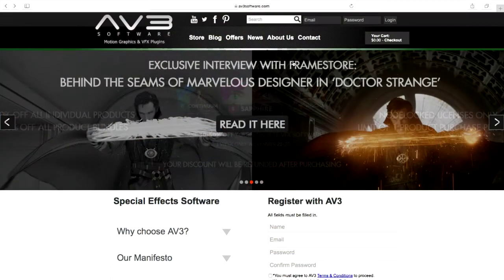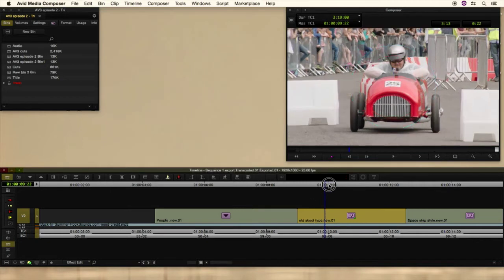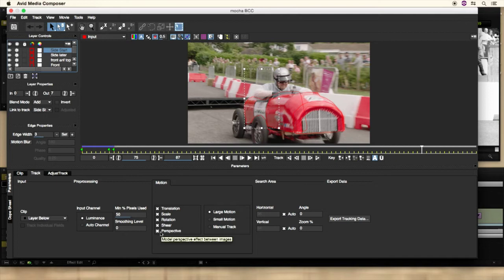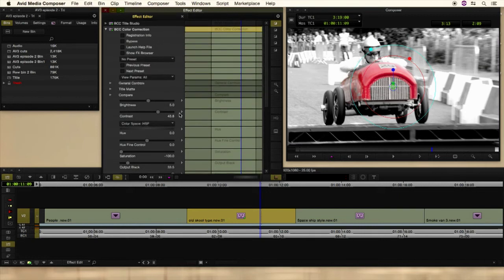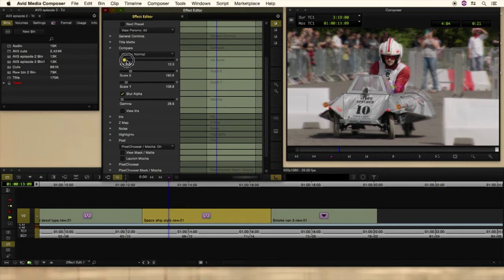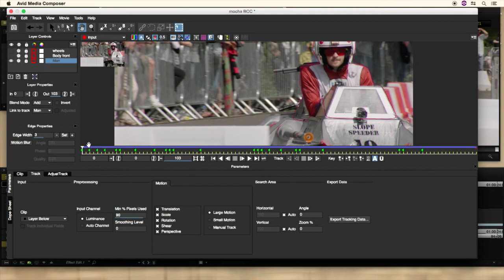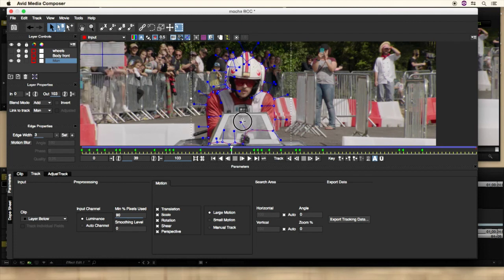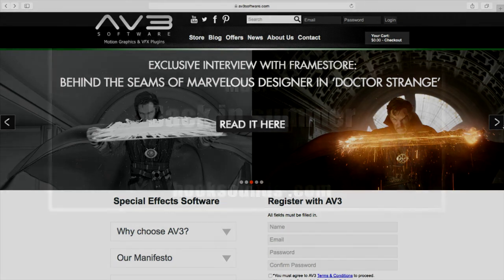Boris Continuum in Avid Media Composer Tips Part 1/3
Join Jasen Hattams in part 1 of this series as he runs through a number of tips for using Boris Continuum within Avid Media Composer.

In this episode he showcases how to use the Color Correction unit and also how to utilize mocha to easily and accurately track specific moving objects in a scene.